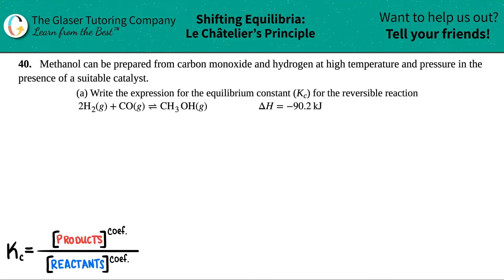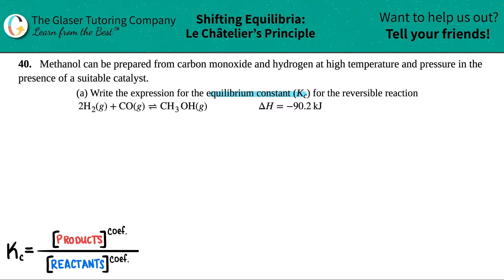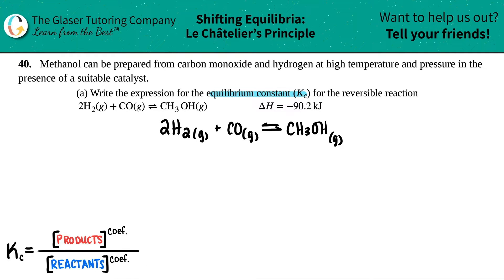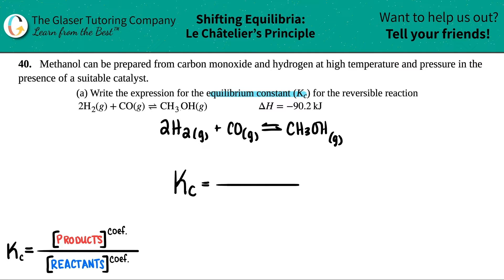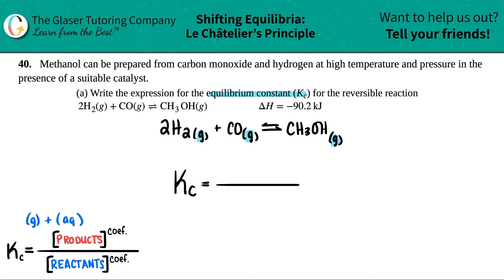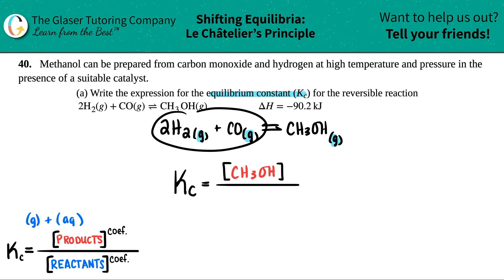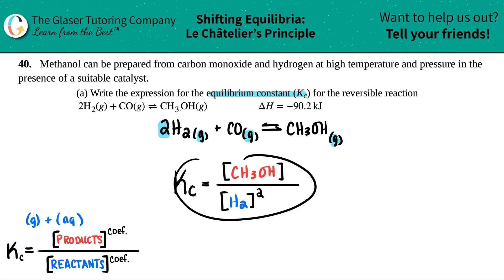13.40a | Methanol can be prepared from carbon monoxide and hydrogen at high temperature and pressure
Methanol can be prepared from carbon monoxide and hydrogen at high temperature and pressure in the presence of a suitable catalyst.
(a) Write the expression for the equilibrium constant (Kc) for the reversible reaction 2H2(g) + CO(g) ⇌ CH3OH(g) ΔH = −90.2 kJ